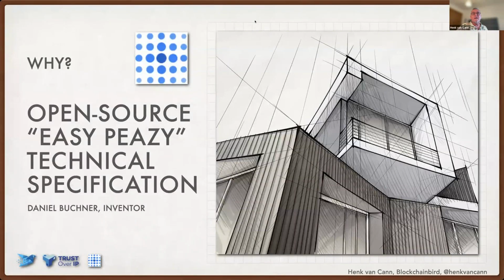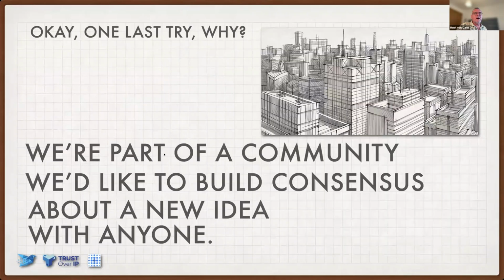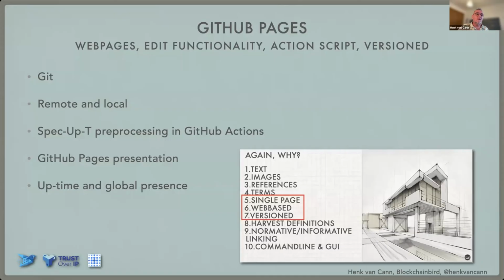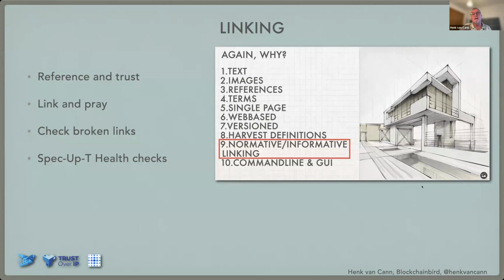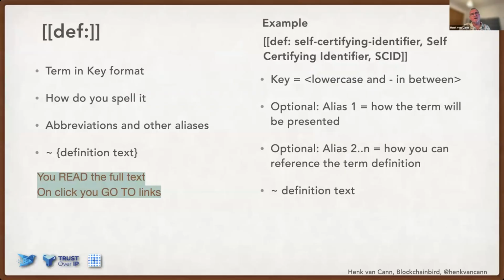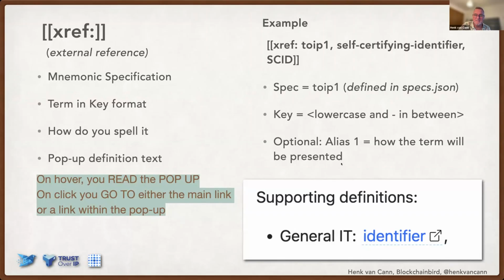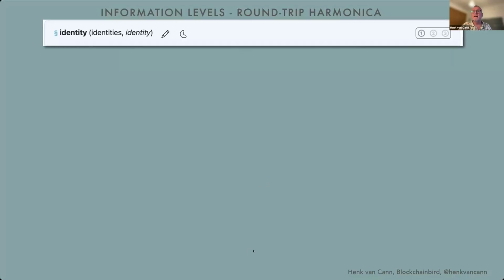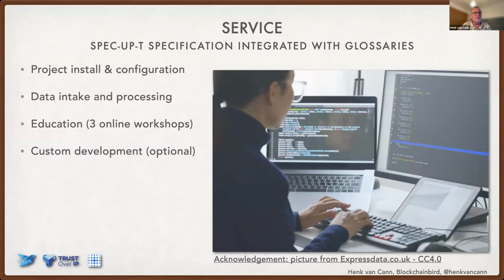2025 11 19 ToIP workshop The T of Spec Up T Henk van Cann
Henk van Cann tells about Spec-Up-T and how it relates to Spec-Up, and what is new.